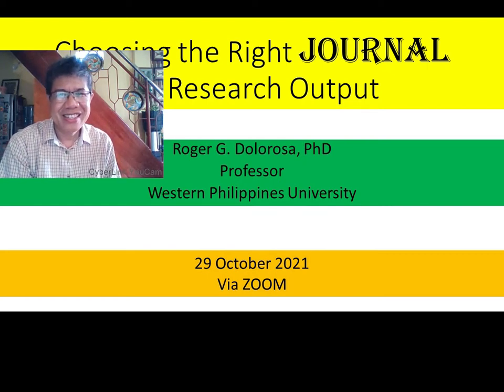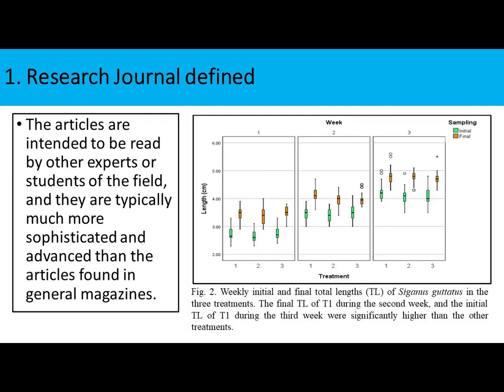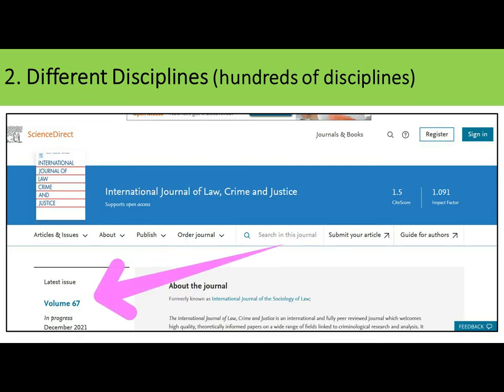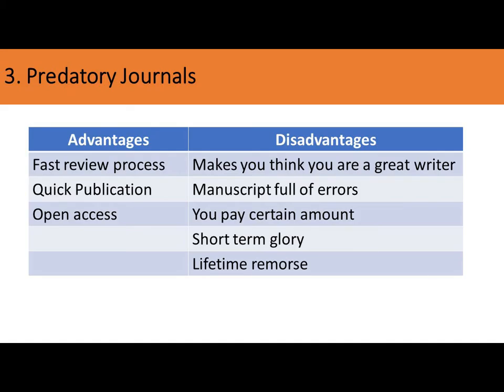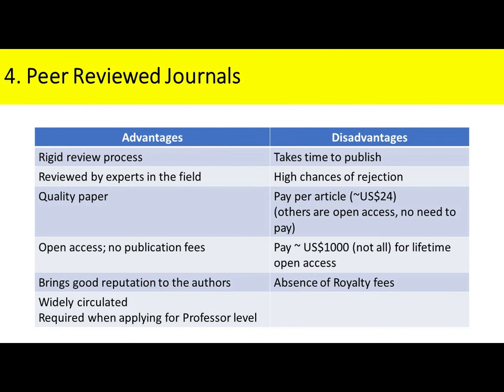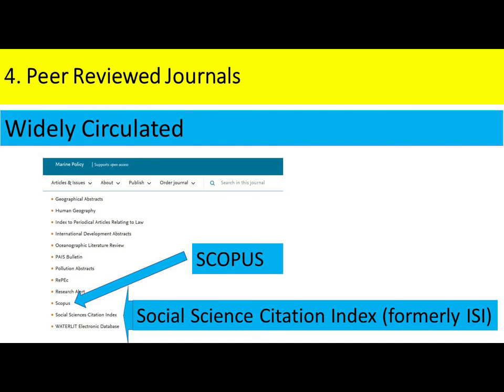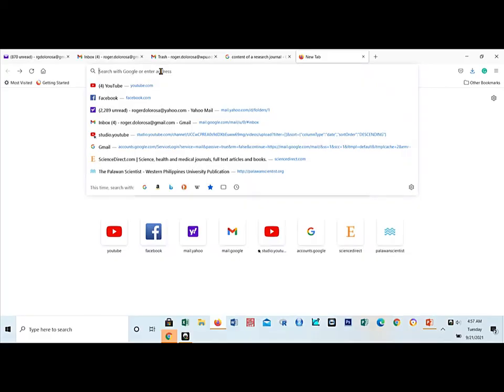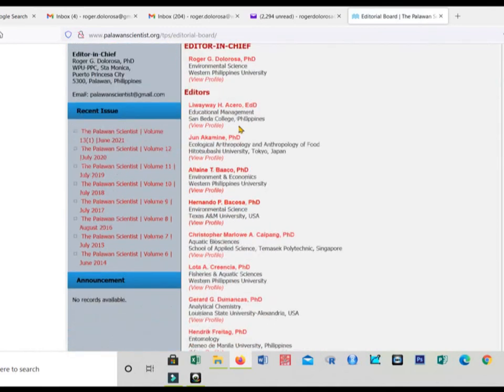Choosing the Right Journal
Delivered during the WPU RDE Webinar on 29 October 2021